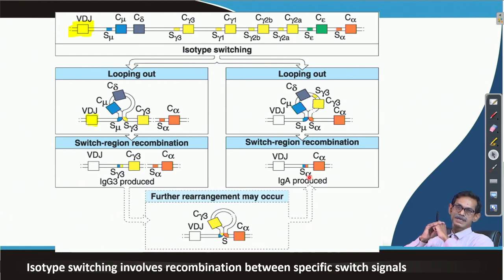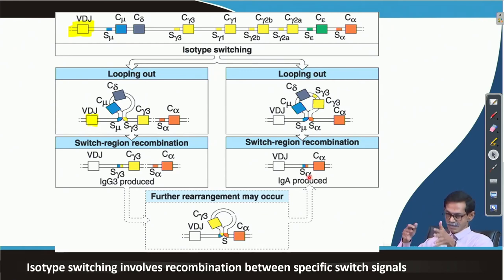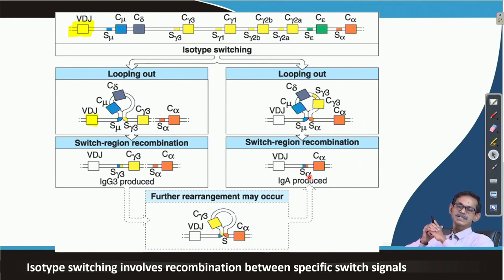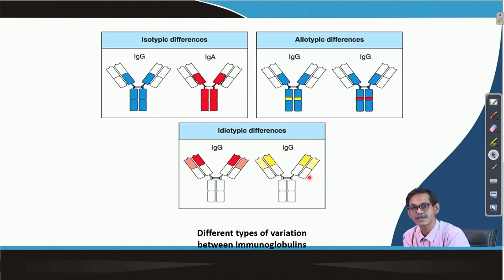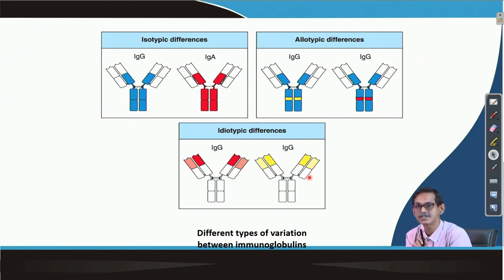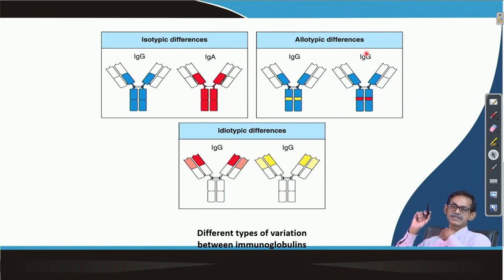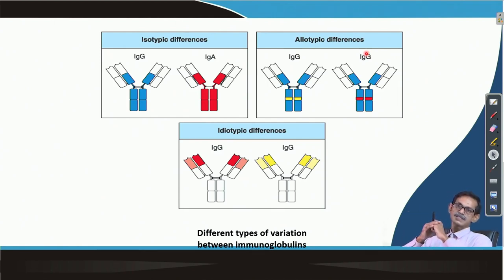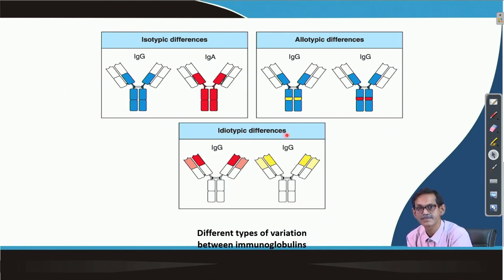Lecture 18: Structural variation in immunoglobulin constant regions and isotype switching ( Contd.)